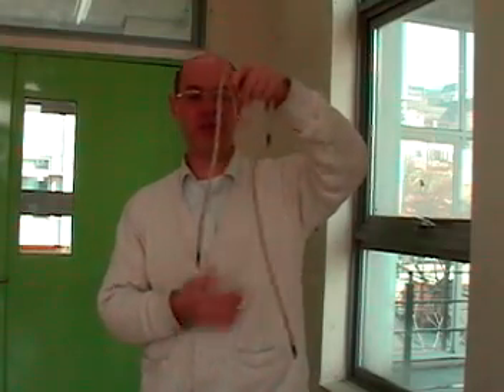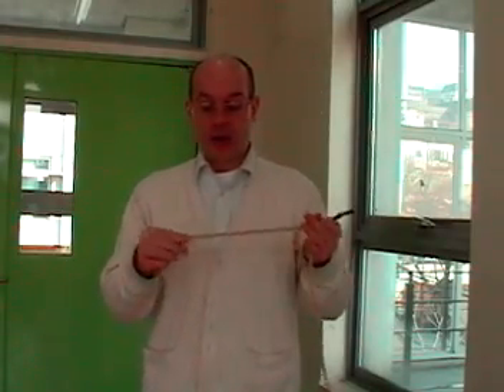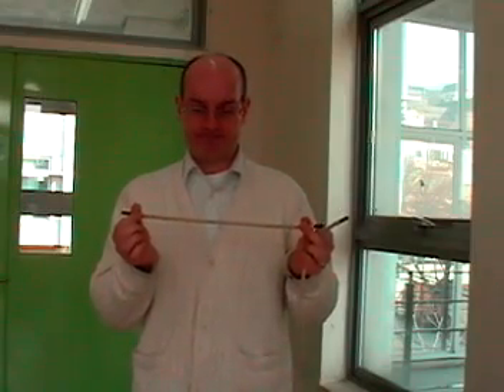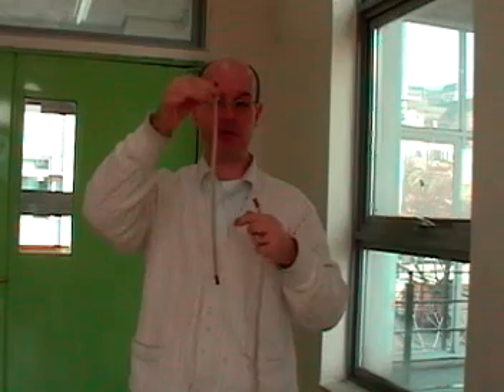Burning the Ropes Math Puzzle solution